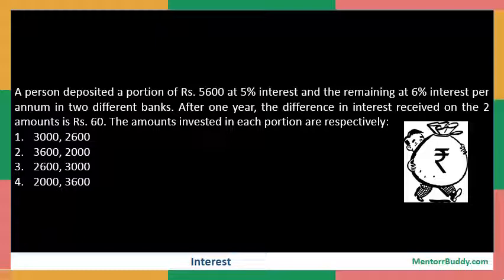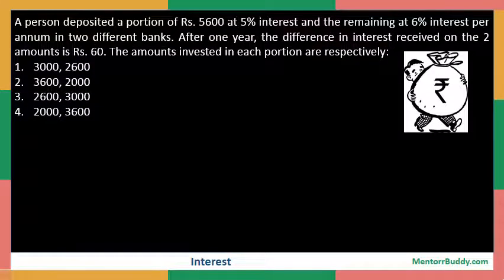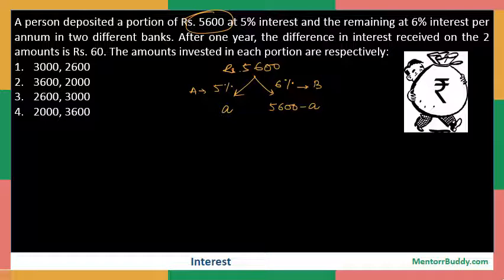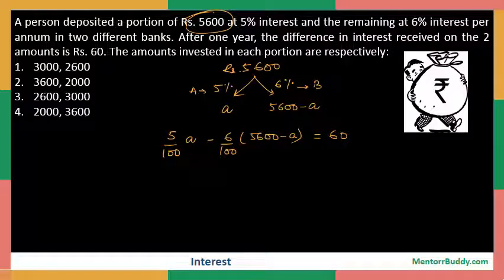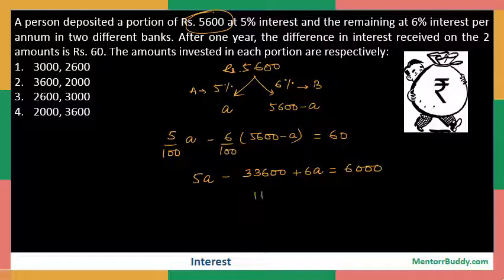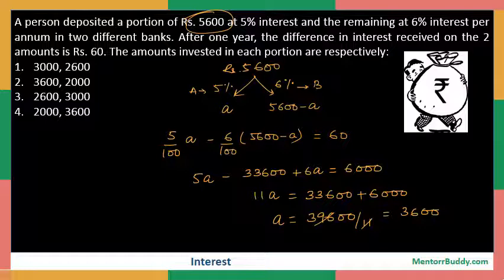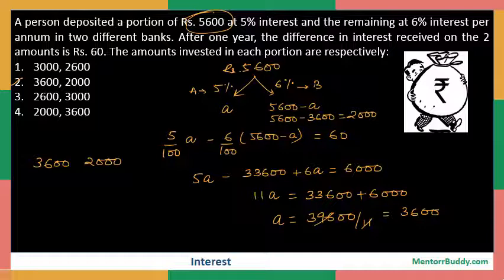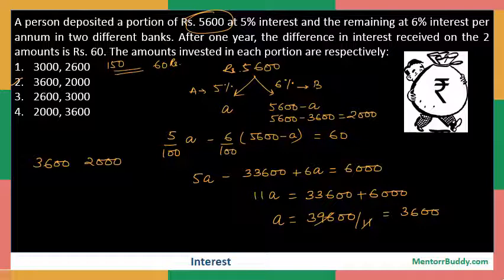E test2 Q14